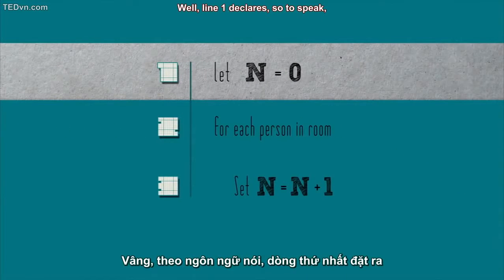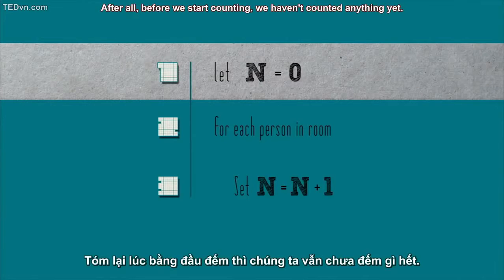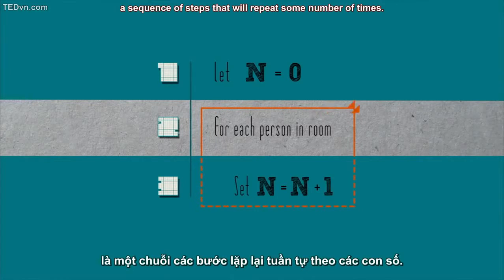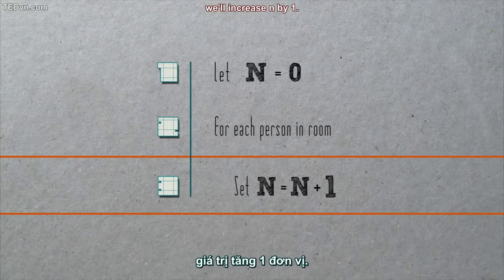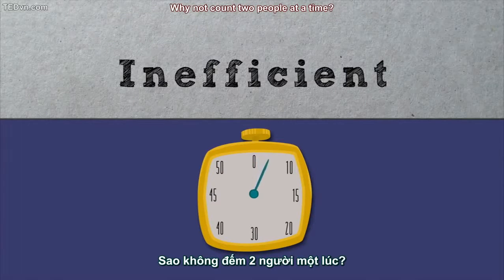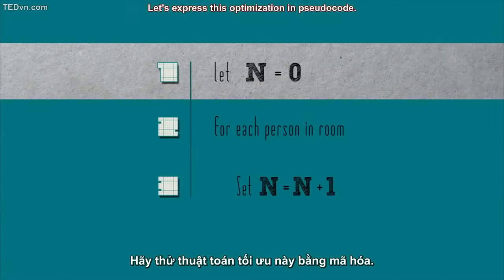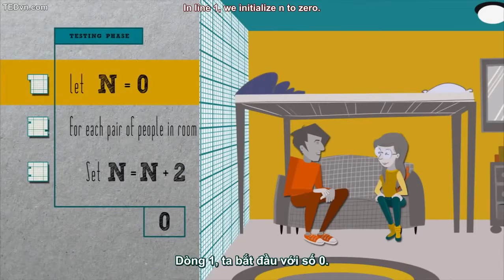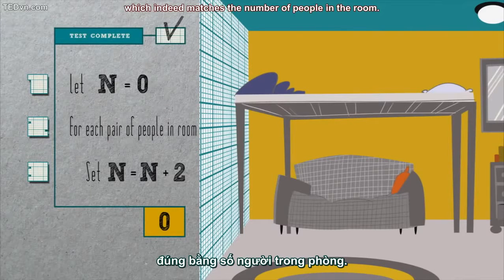[TED Ed Vietsub] Thuật toán là gì? - David J. Malan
Trích TED-Ed: "An algorithm is a mathematical method of solving problems both big and small. Though computers run algorithms constantly, humans can also solve problems with algorithms. David J. Malan explains how algorithms can be used in seemingly simple situations and also complex ones."

Lesson by David J. Malan, animation by enjoyanimation.